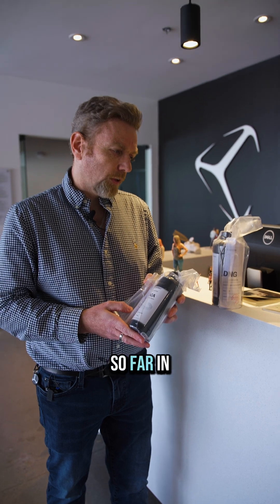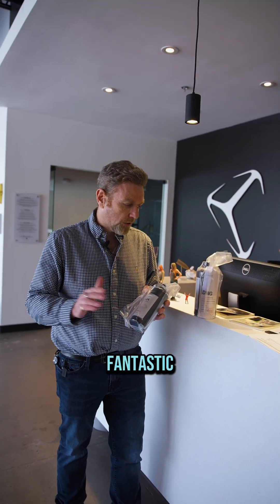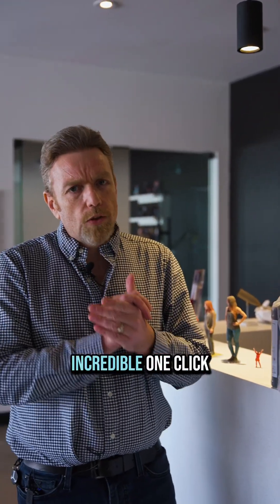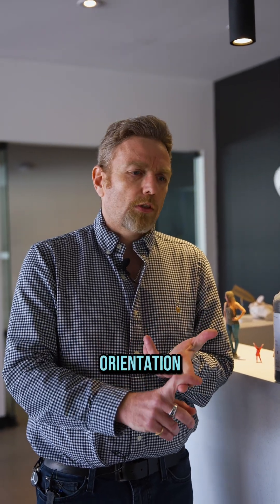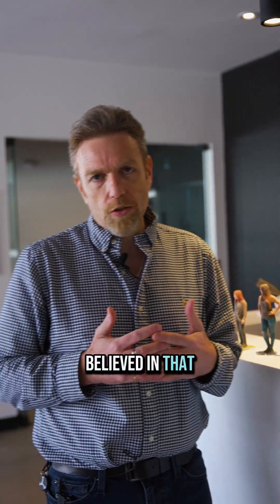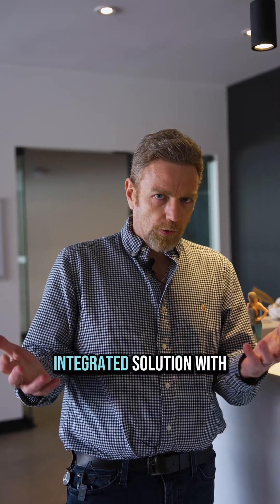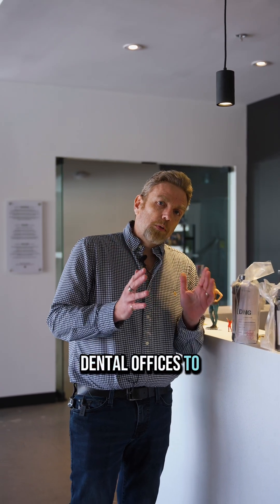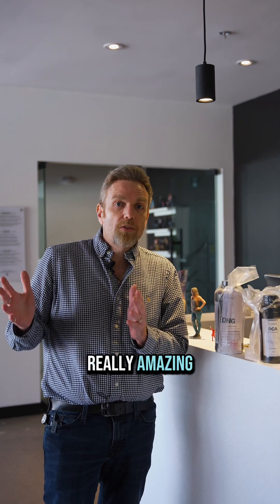LuxCreo One-Click Dental 3D Printing Review | Real Feedback from LMT Lab Day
🦷✨ “One-click to print” – Yes, it’s real.

In this video, Steve from Objex Unlimited shares real feedback from dental professionals at LMT Lab Day and his own 3-year experience with LuxCreo dental 3D printers. Spoiler alert: the reviews are glowing! 🌟

💡 Why dental clinics and labs love LuxCreo:
✅ One-click printing – No supports, no orientation needed
✅ Import STL or treatment plan and print instantly
✅ Minimal training required
✅ Reliable, integrated hardware + software workflow
✅ Perfect for chairside dentistry and mini-lab setups

Whether you're looking to produce clear aligners, splints, or night guards, this is the most user-friendly and efficient solution available—now certified and available in Canada through Objex Unlimited 🇨🇦.